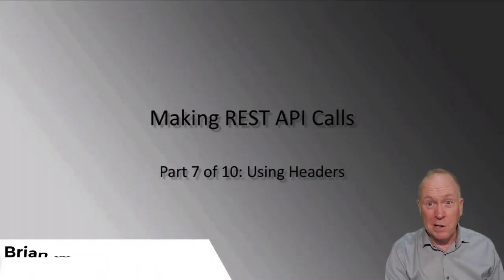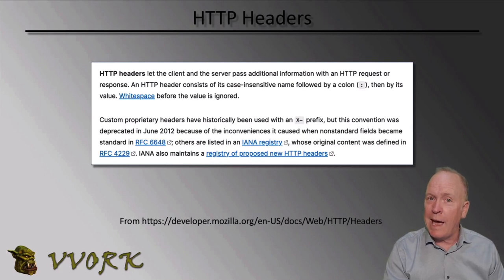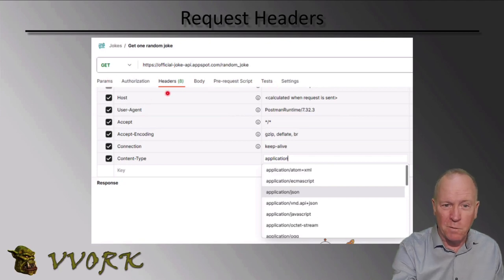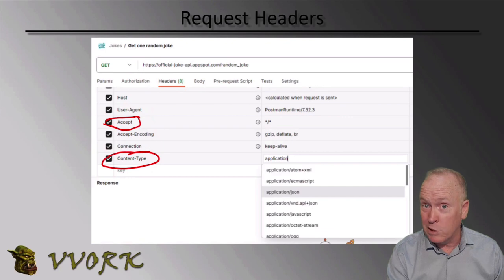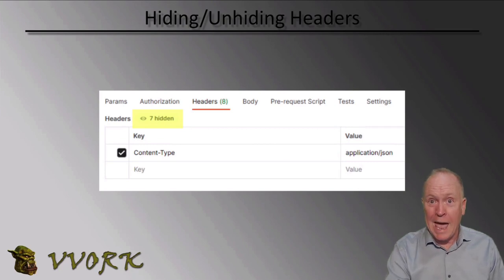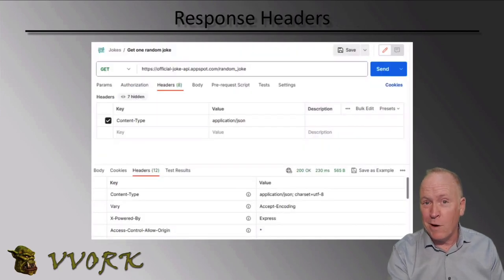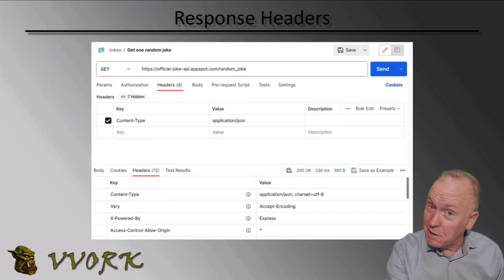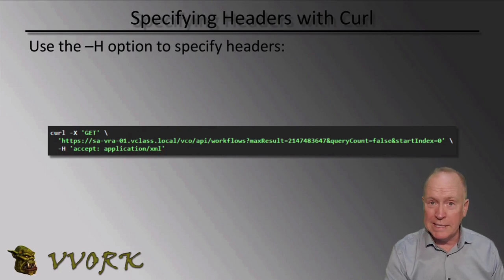Making REST API Calls - Part 7 - Using Headers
In this video, Brian Watrous explains how to use request headers and response headers in your REST API calls.

00:00 Intro
00:45 HTTP Headers
02:07 Request Headers
04:42 Hiding/Unhiding Headers
05:49 Response Headers
07:23 Specifying Headers with Curl
08:19 Outro